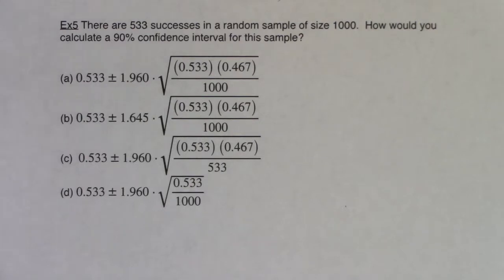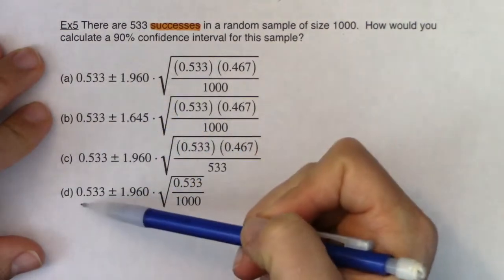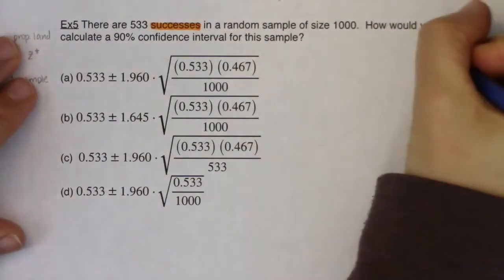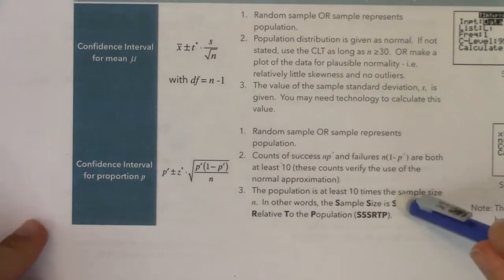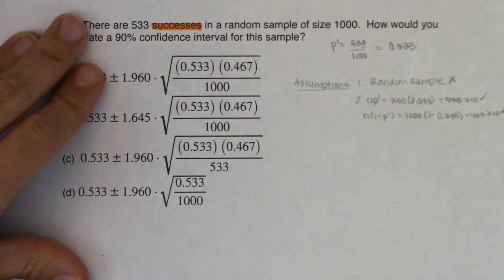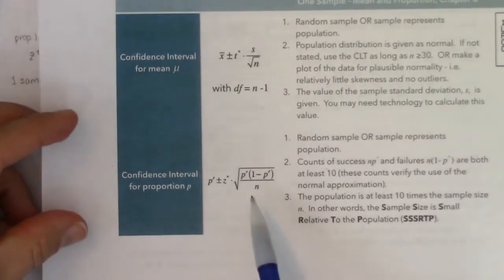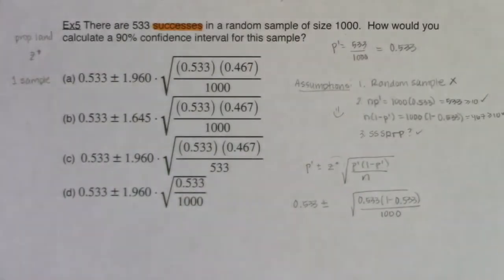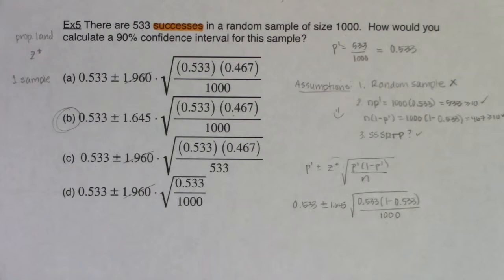Math 43 Chapter 8 Ex 5